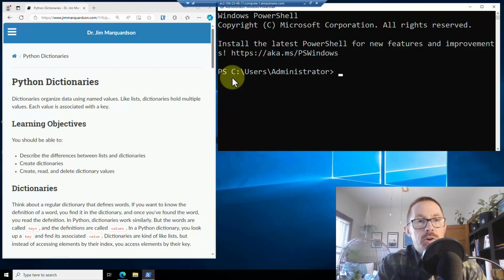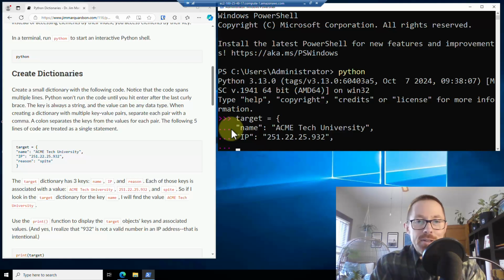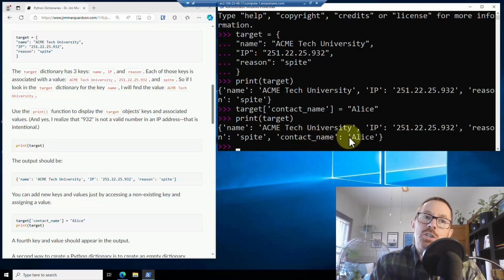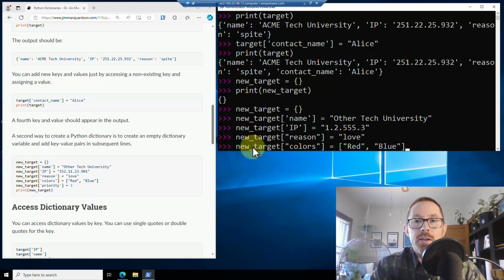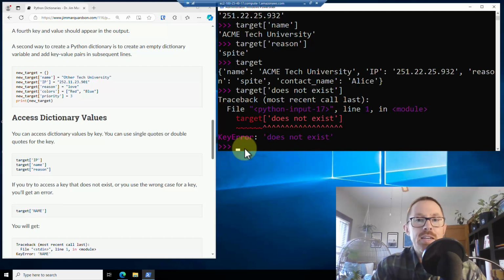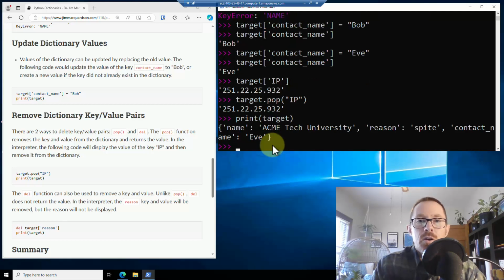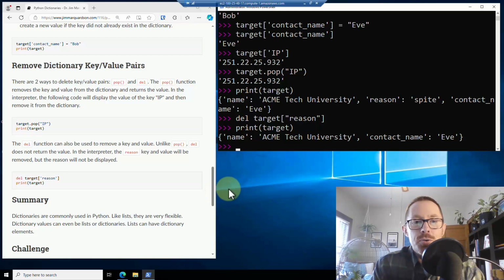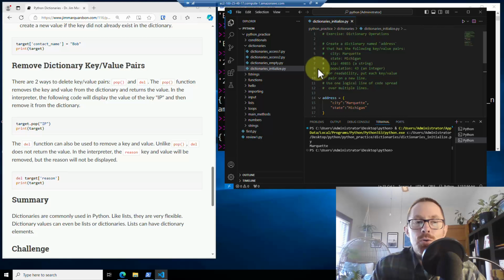Python: Dictionary Data Type